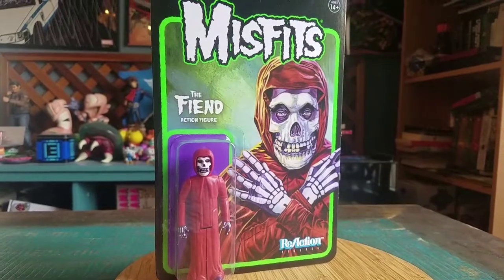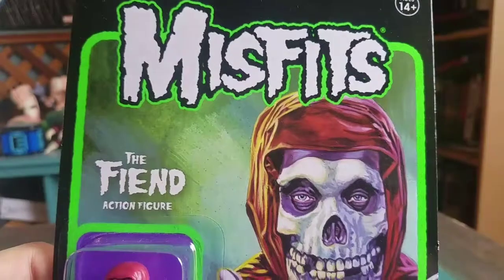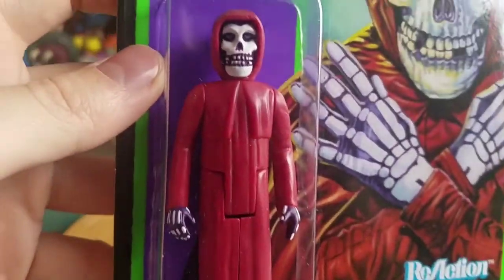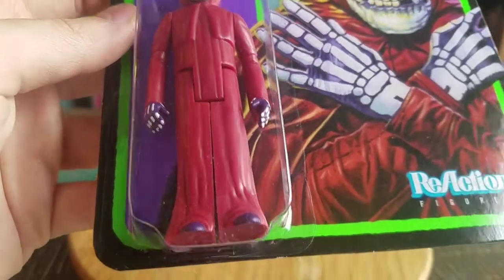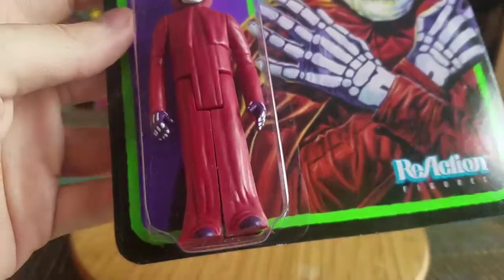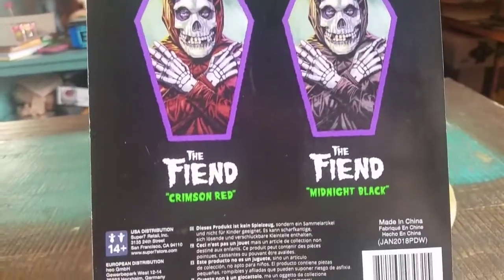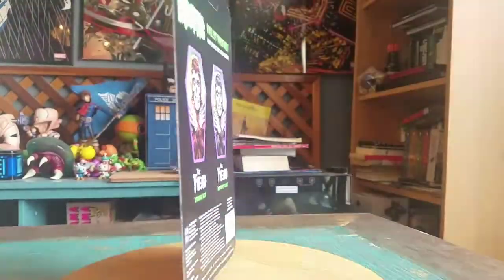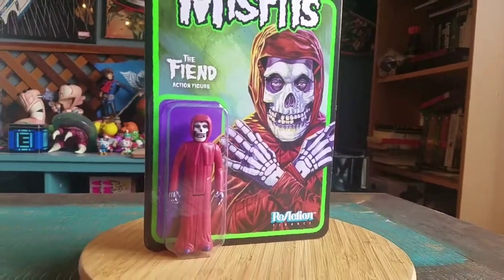Misfits Fiend Red Super 7 Reaction Figure Quick Look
The Fiend!